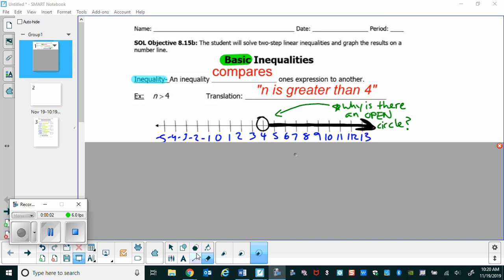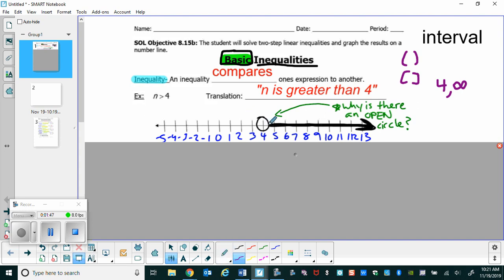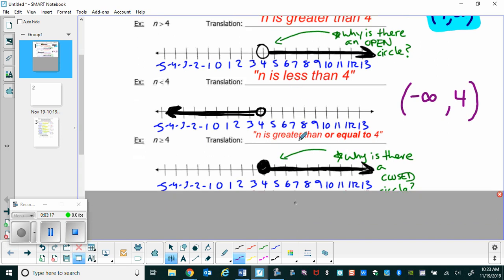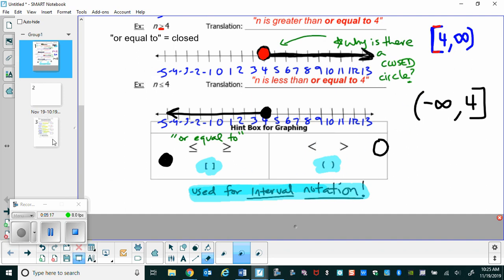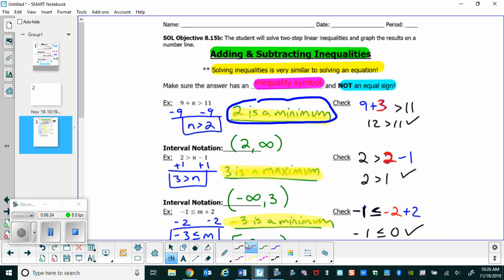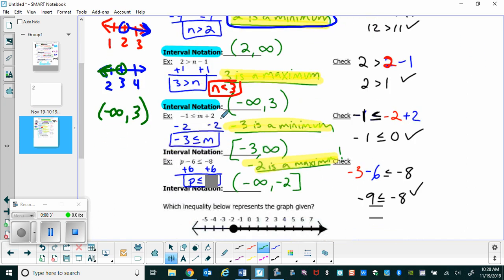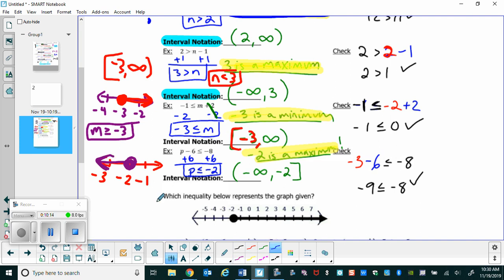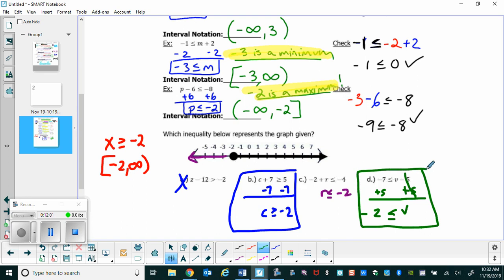M7H Inequalities pg. 1-2 (Interval Notation)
take notes in your packet as you watch!